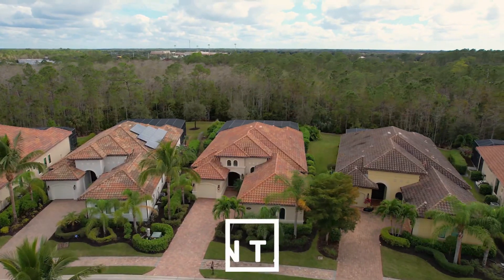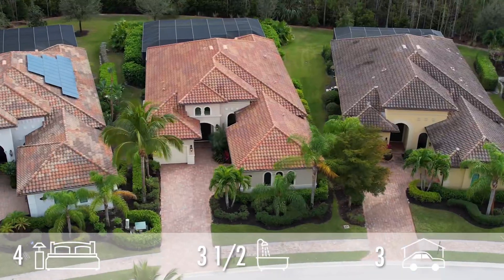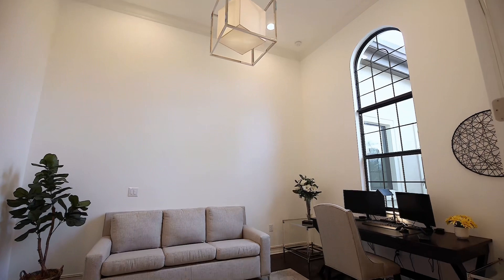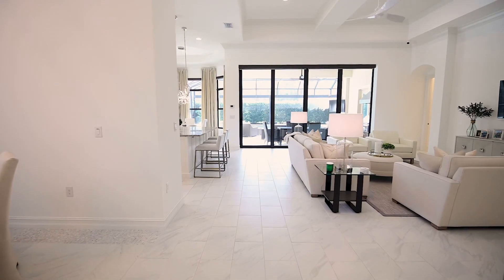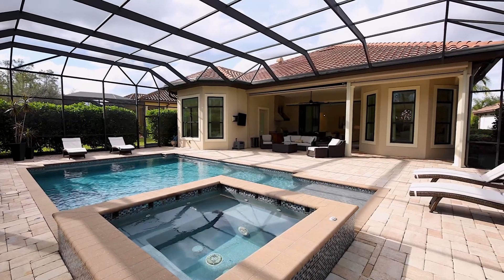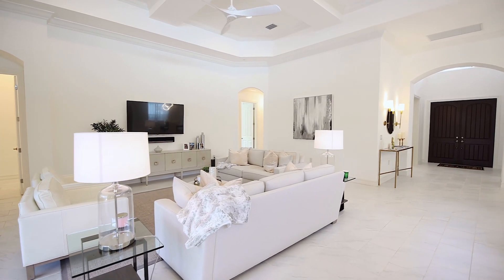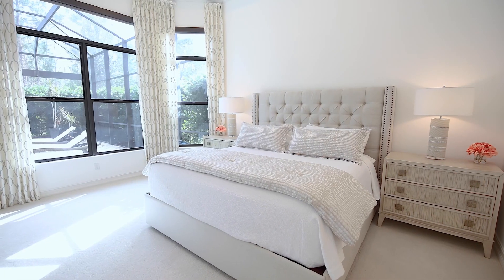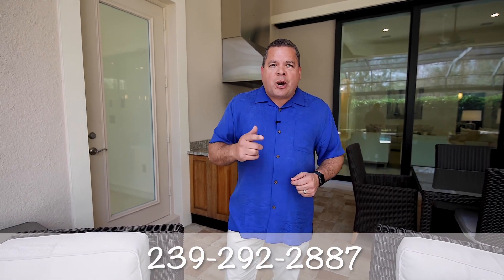Home For Sale in Naples, Florida. Video tour of home in the Olde Cypress Community on Lantana Circle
For an updated list of Florida homes for sale go